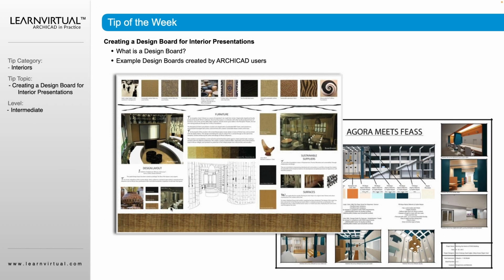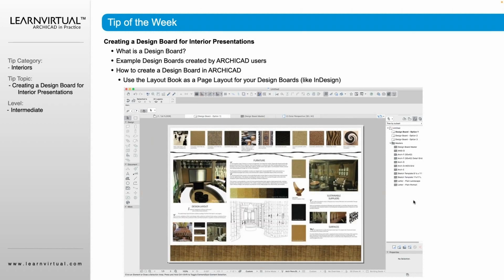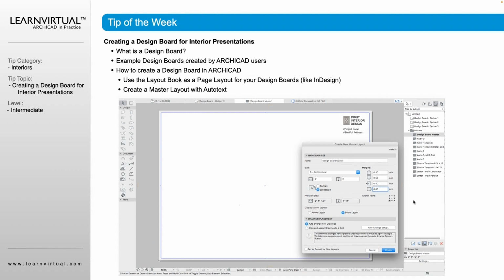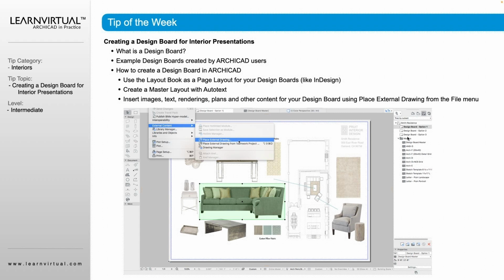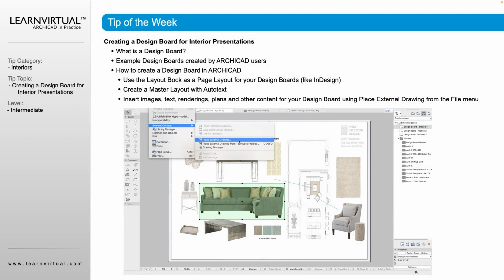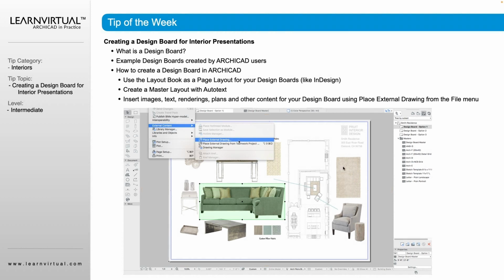Creating a Design Board for Interior Presentations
Before now, visual boards would be used by firms for in-person meetings. Now, with everything going virtual, we can use Archicad to prepare interior decorating presentations by creating a virtual design board. This video shows you how to do that.